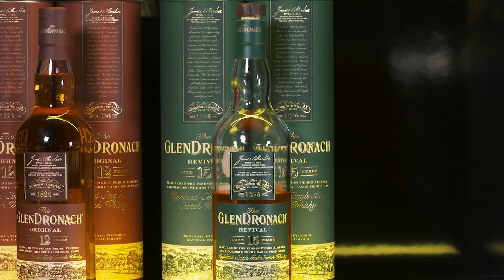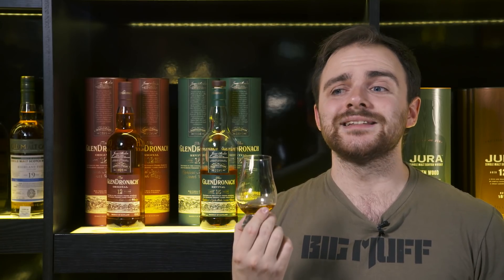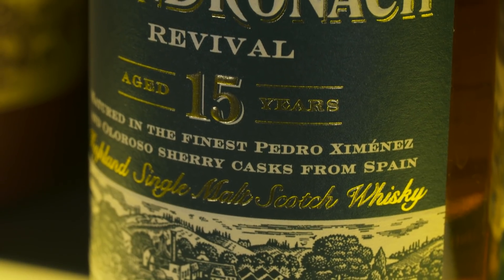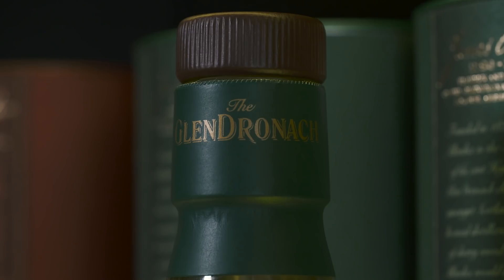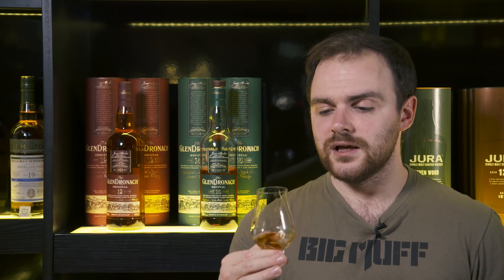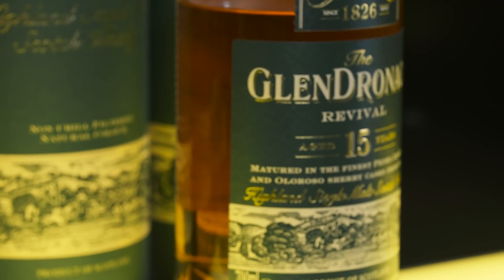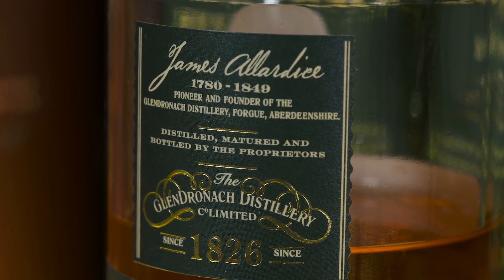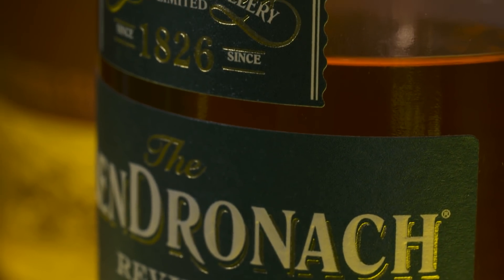Whisky Wednesday - GlenDronach 15 2018 Release 46%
Feel like I've said this a lot already this year, but, hopefully for the final time...IT'S BACK! Now, i know my review of this is slightly delayed (by five months) - but it's not a limited release and is now a regular feature, so i didn't feel the need to rush the review. Also, I've tried the older one again for referencing and the differences are quite vast.
Something else I've also said a lot this year...Rachel Barrie is god. Cheers!